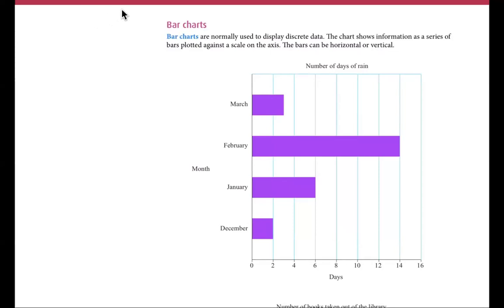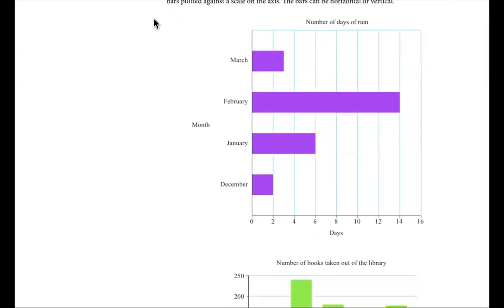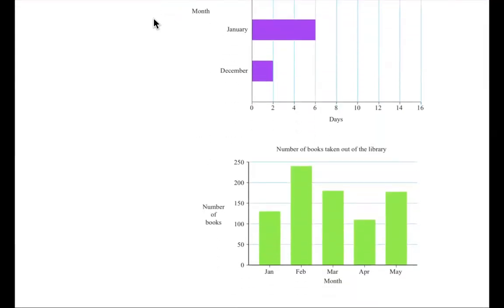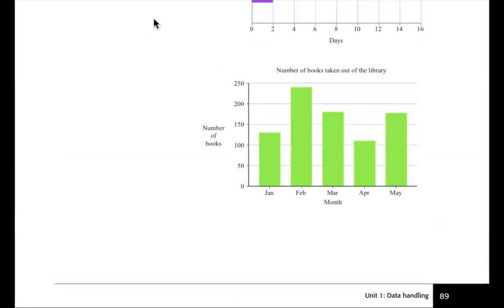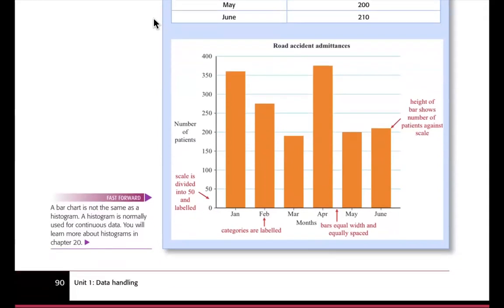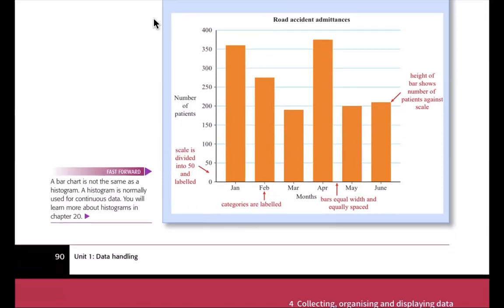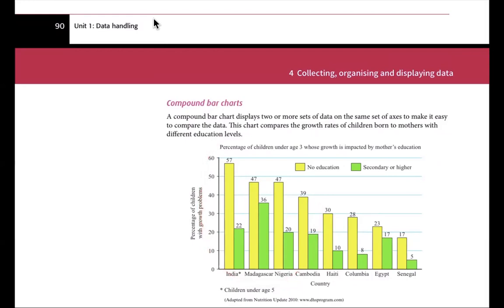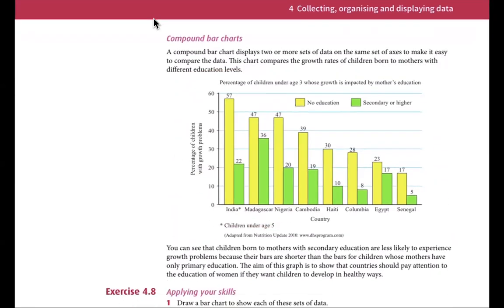4.8 Bar Charts